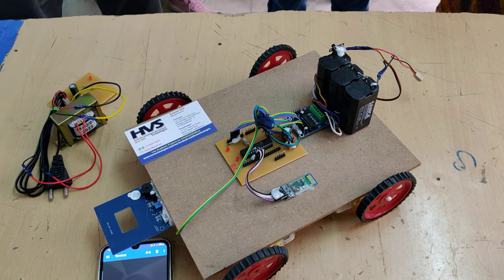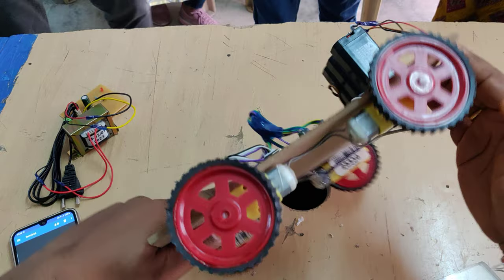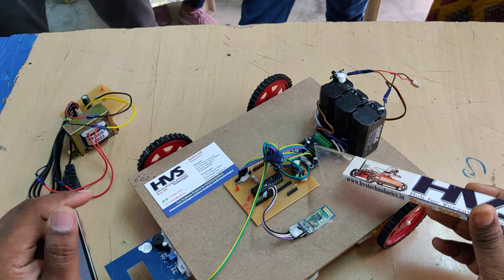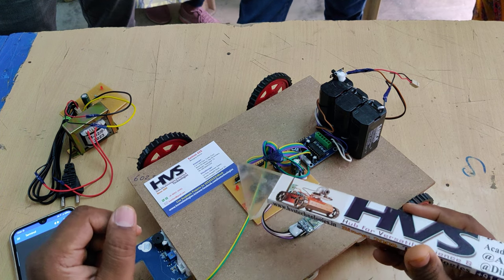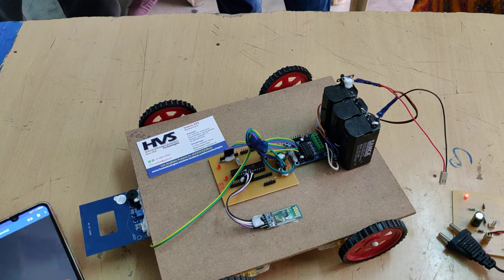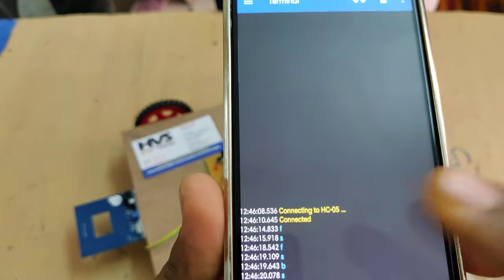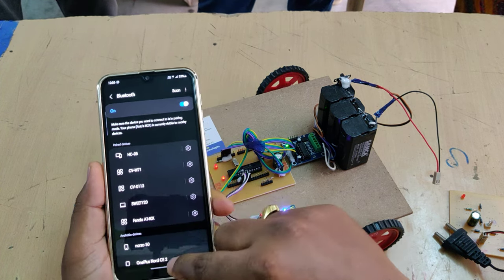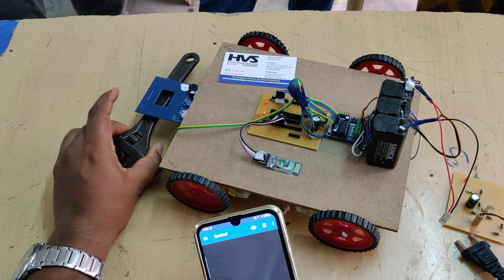Bluetooth Controlled Bomb Detection Robot